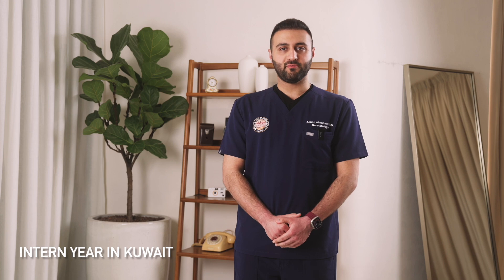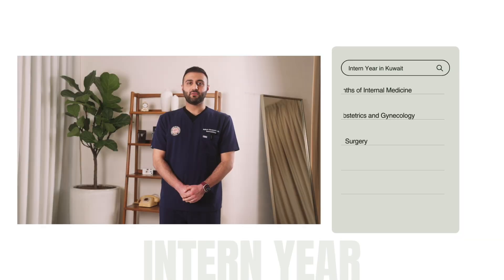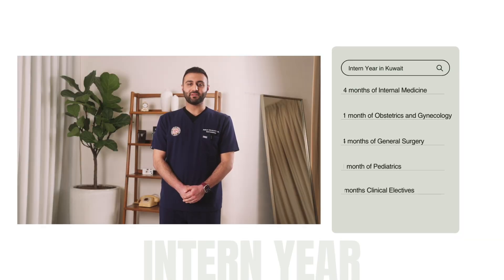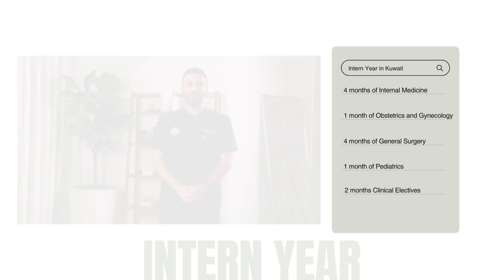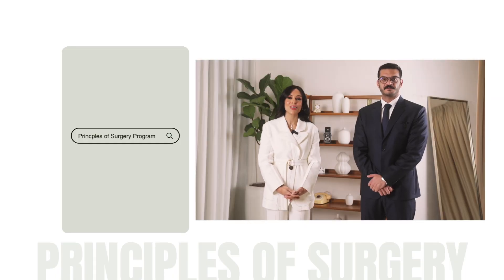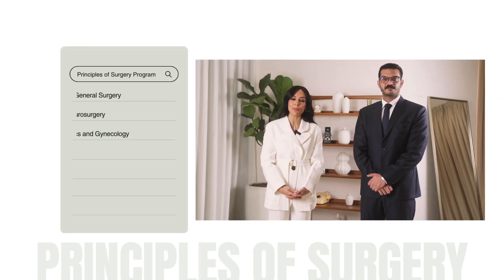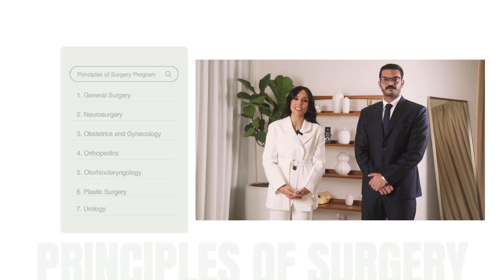Pathway to Kuwait - Steps towards a career in Medicine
RCSI Bahrain alumni in Kuwait share their insights on the exciting path to becoming a physician in Kuwait.

Learn what it takes to become a leading medical professional in Kuwait's healthcare system.

This video is a must-watch for any Kuwaiti student aspiring to a rewarding medical career!